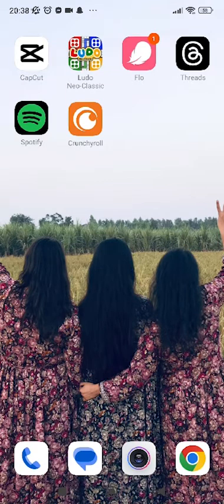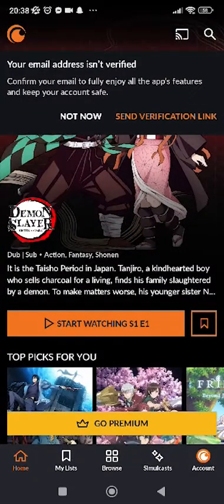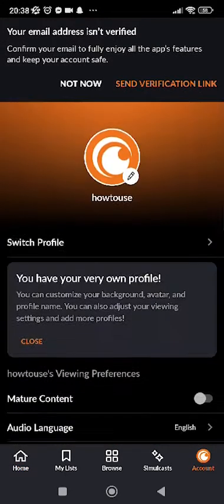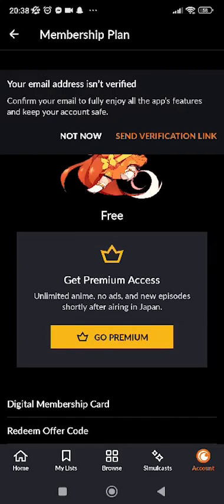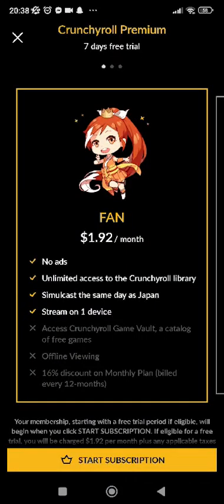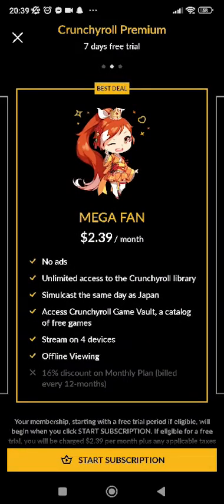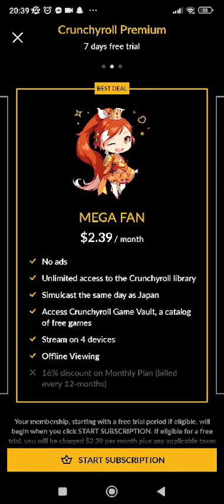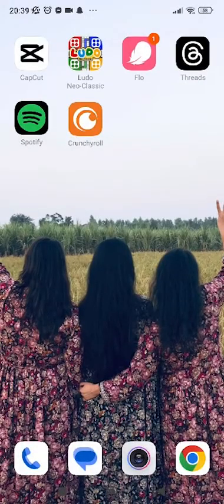How to Add a Device on Crunchyroll 2024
Find out how to add a new device to your Crunchyroll account. Follow these instructions to stream your favorite anime on multiple devices seamlessly. Watch now for a step-by-step guide on adding devices.